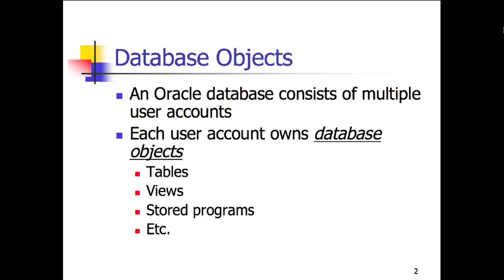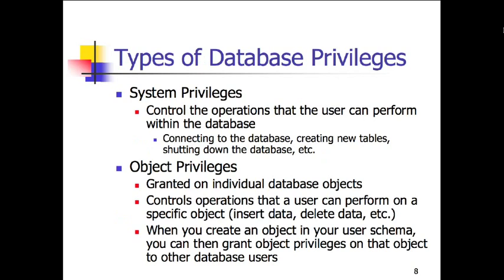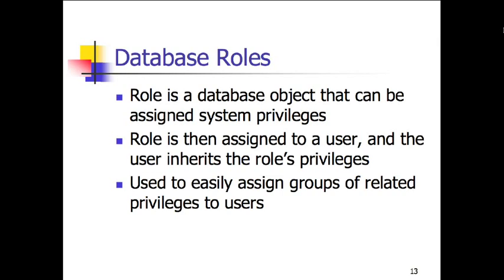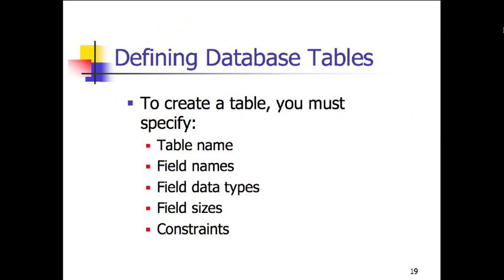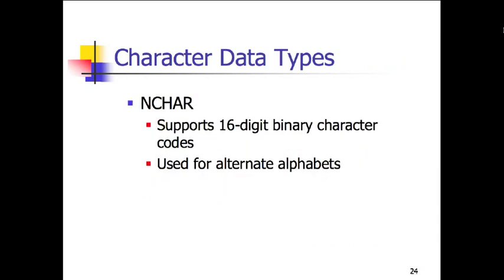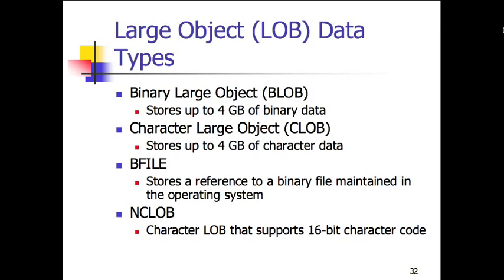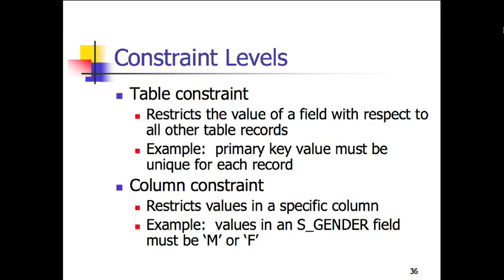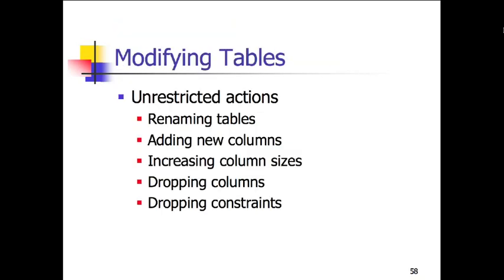Oracle - PPT Lecture 1 - Live (1/31/11)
This lecture was presented live at ITU on 1/31/11. It's the first live recorded powerpoint presentation. It's unedited and there are parts where I have to yell at the crowd to be quite. I will have a louder microphone for the next one! It's a nice overview of Database Objects and a basic Oracle and SQL Orientation.